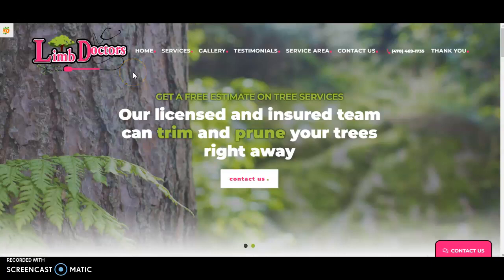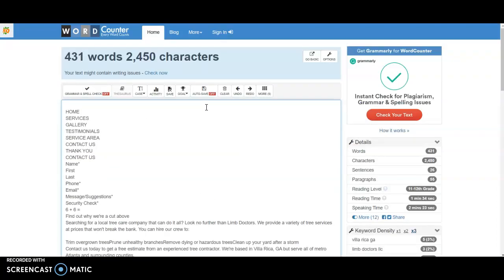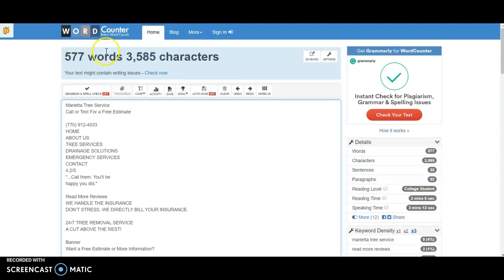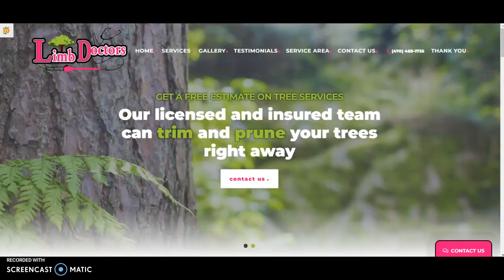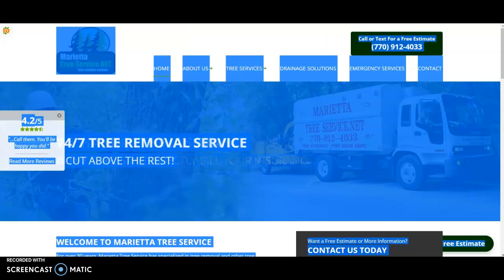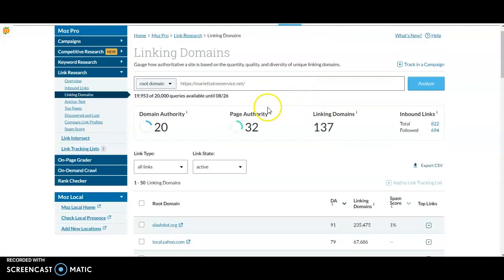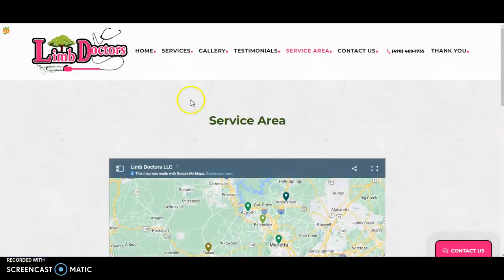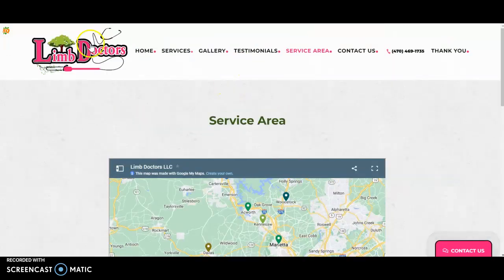Limb Doctors | Tree Service Marietta GA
Carlos with 0-100 Marketing shows Limb Doctors how to get ahead of their competition in Google search results